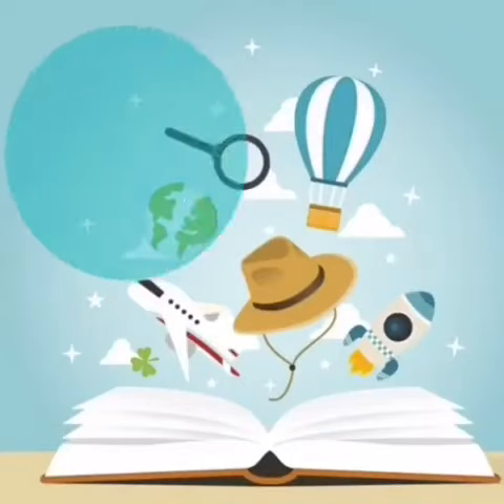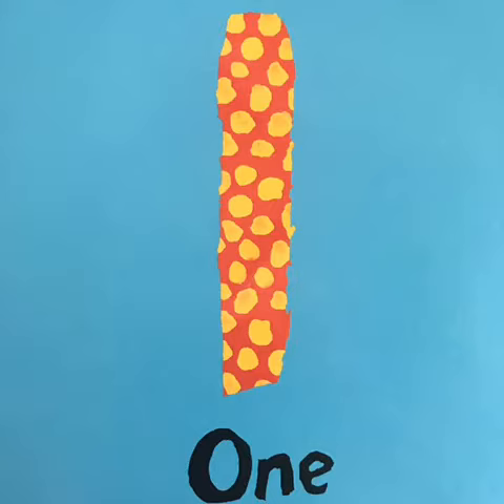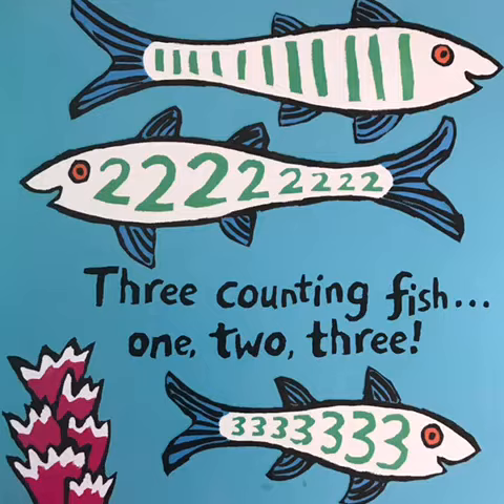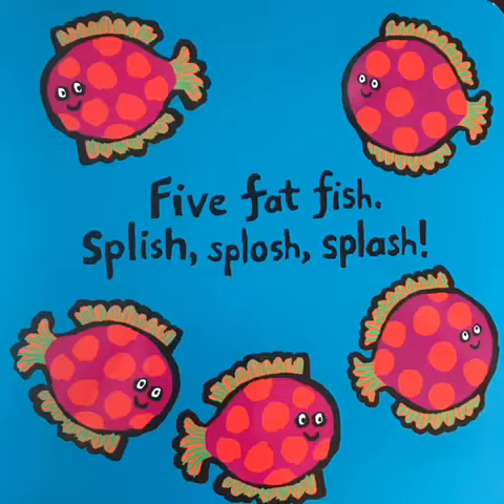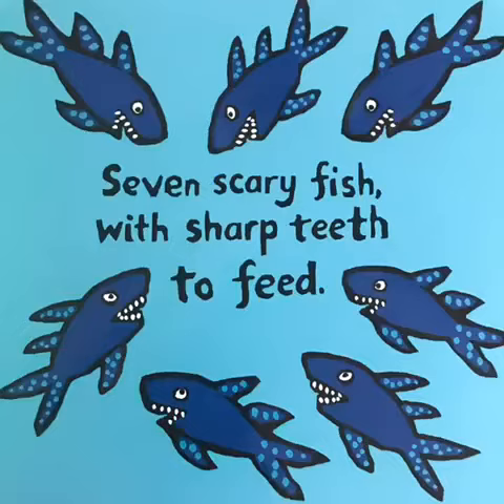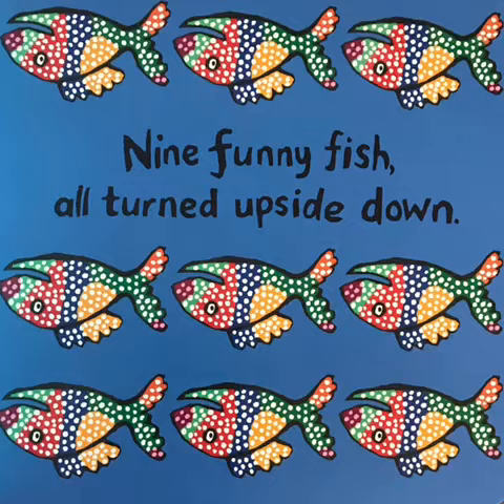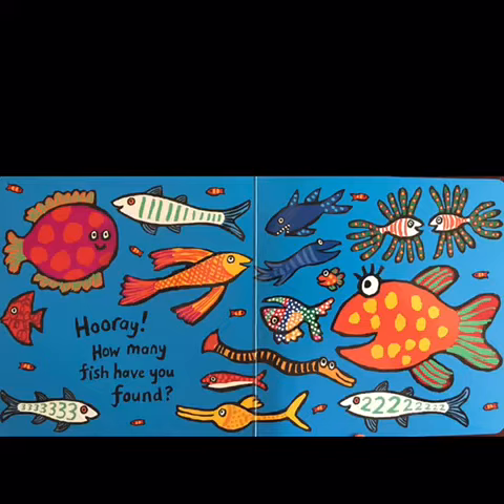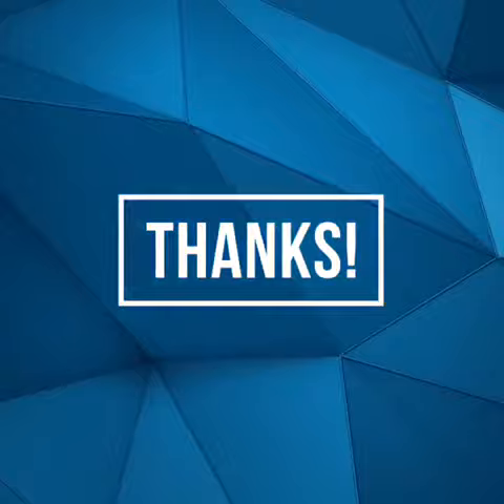Count with Little Fish by Lucy Cousins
Read Read and Reread Summer Reading Program
Story time with The Third Parent Academy
Children’s Audiobooks